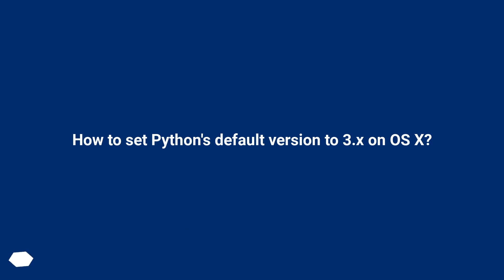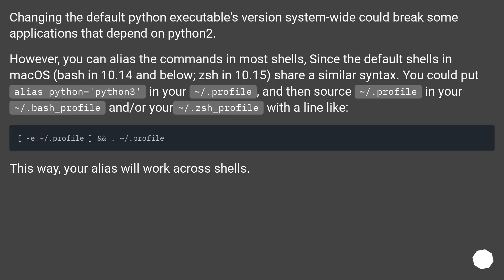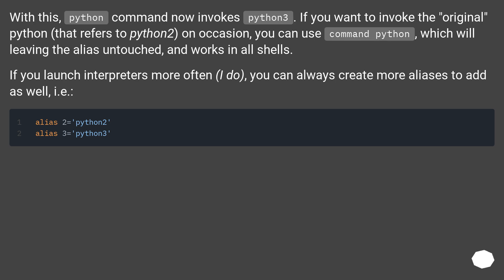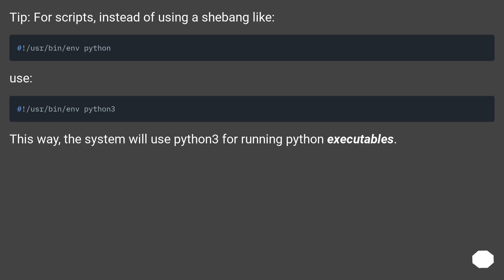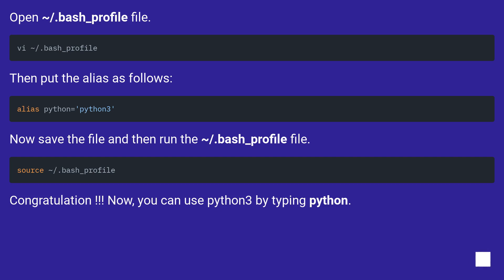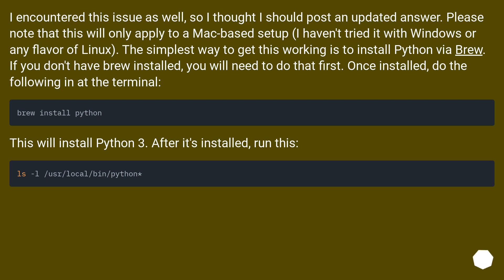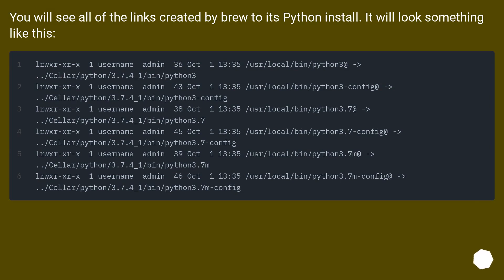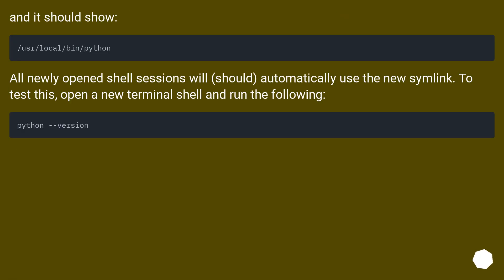How to set Python's default version to 3.x on OS X?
Chapters
00:00 Question
00:36 Accepted answer (Score 652)
02:08 Answer 2 (Score 214)
02:22 Answer 3 (Score 140)
03:02 Answer 4 (Score 123)
04:53 Thank you